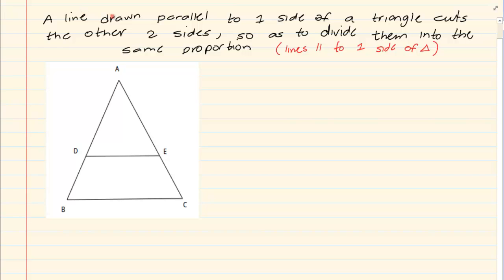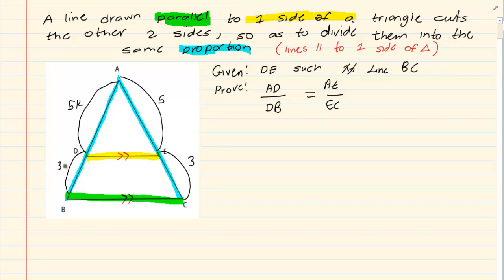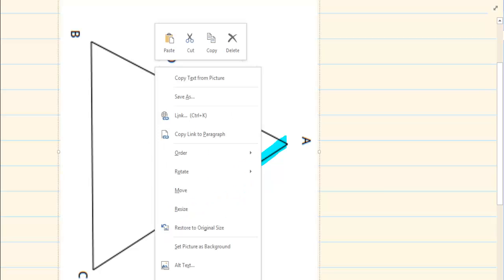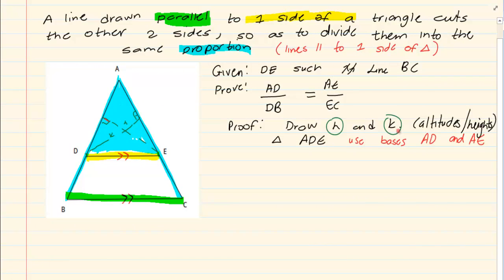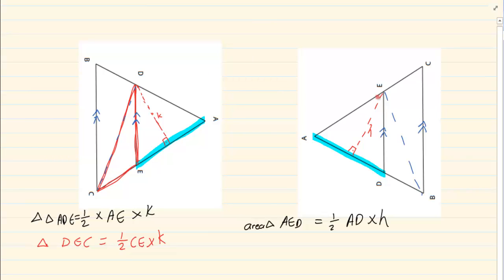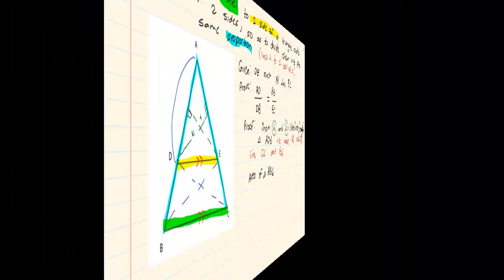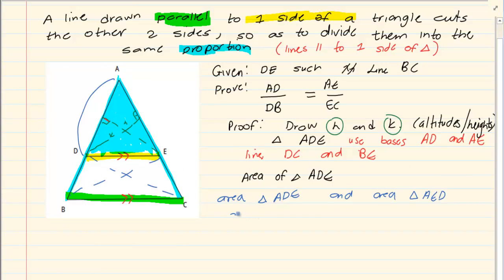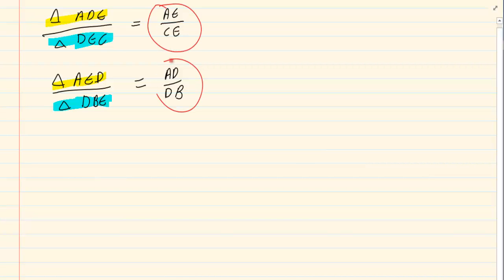Grade 12 Euclidean Geometry : Theorem - lines parallel to one side of a Triangle